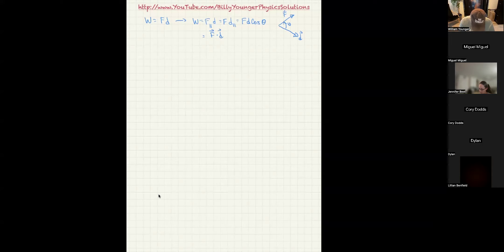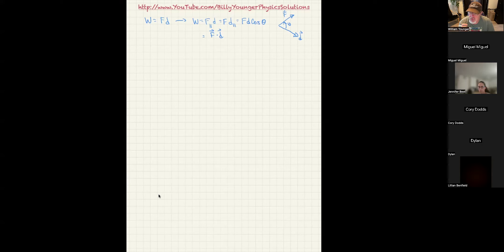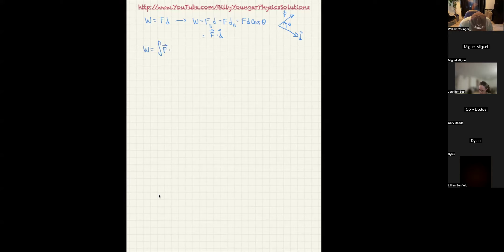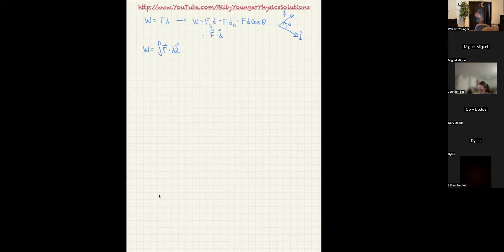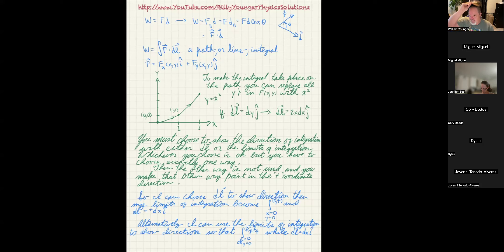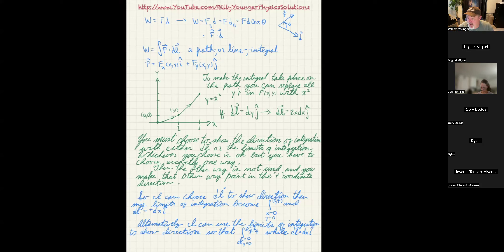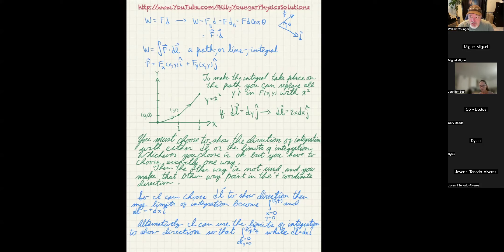*Work as a Line-, or Path-integral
PHY241N02B 10232024

Name immediately above this line can be used to search Google Docs for notes for this video. Just email for access to my GoogleDocs and tell me which video you are wanting to access the notes for.